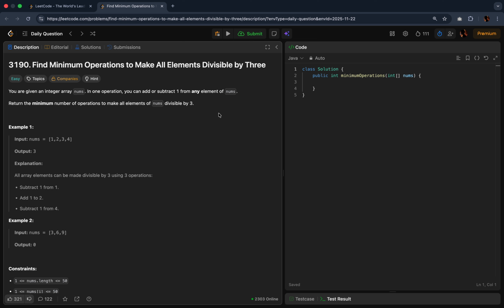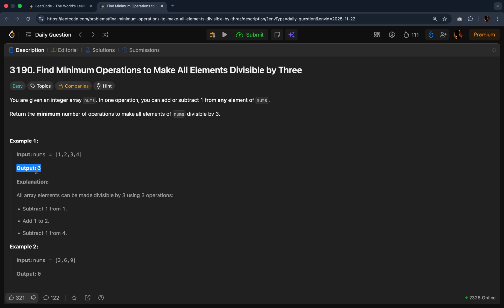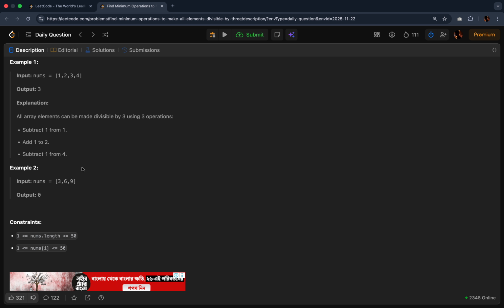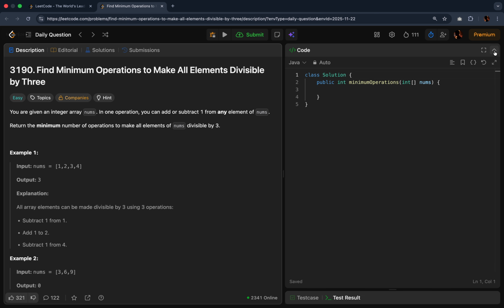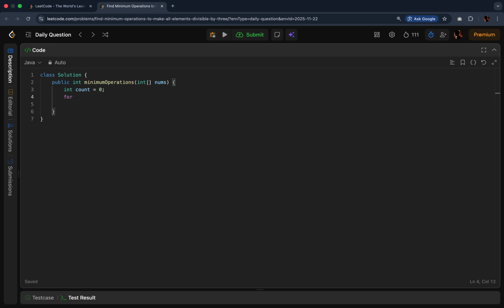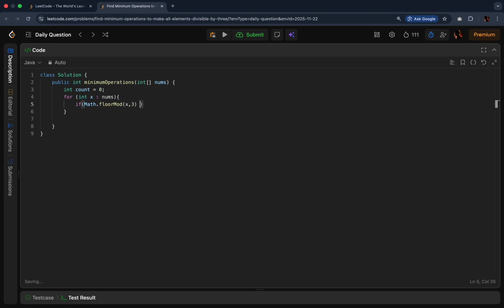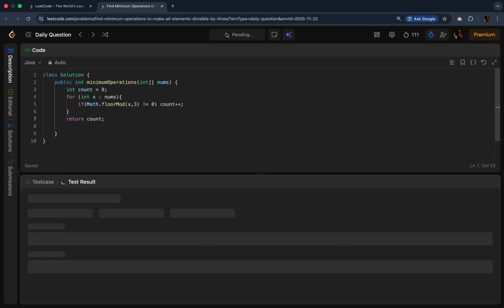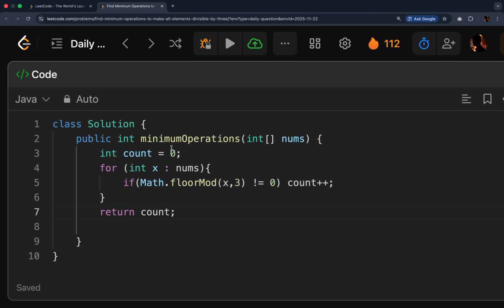LeetCode 3190 – Find Minimum Operations to Make All Elements Divisible by Three | Easy Java Solution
In this video, we solve LeetCode 3190 – Find Minimum Operations to Make All Elements Divisible by Three using a simple and efficient Java approach. Learn how to determine the minimum number of operations to make every element divisible by 3 using clear logic and examples. Perfect for beginners practicing LeetCode daily challenges and improving problem-solving skills.